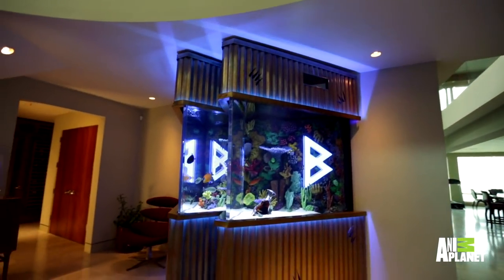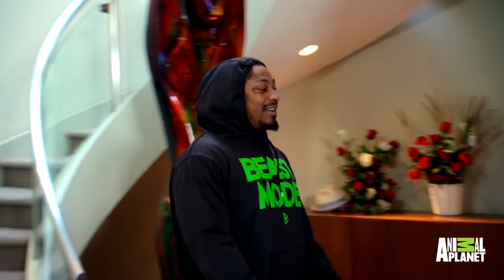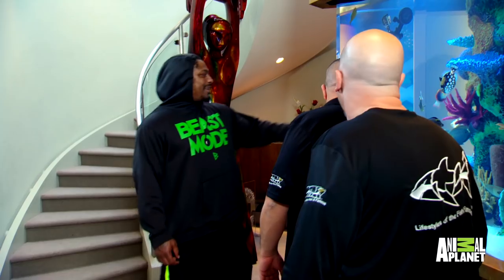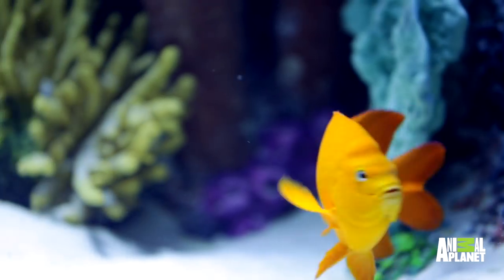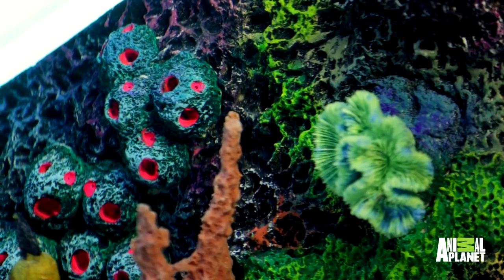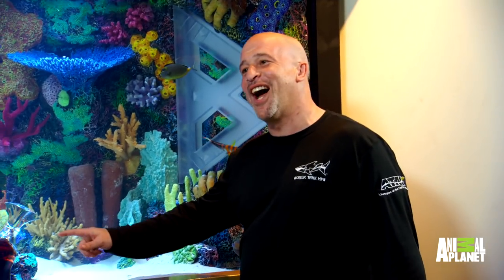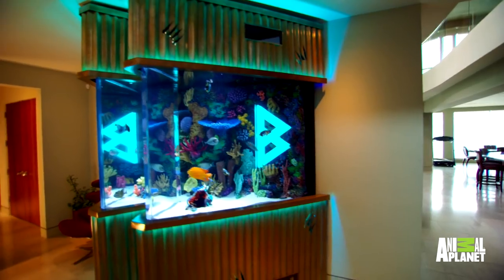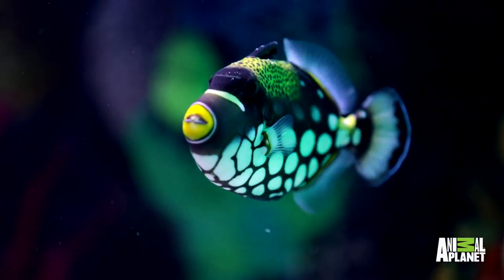Marshawn Lynch's Beast Mode Fish Tank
Marshawn Lynch's completely custom, Beast Mode themed saltwater tank is fit for a champion.